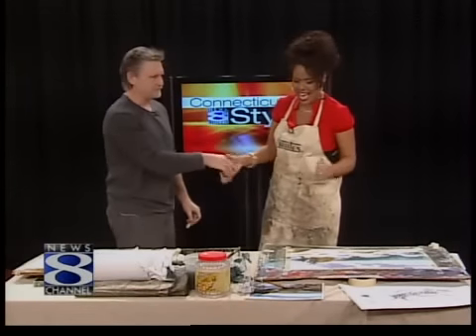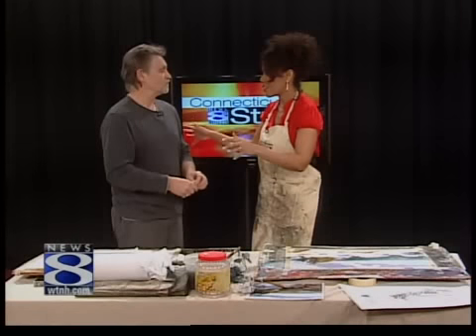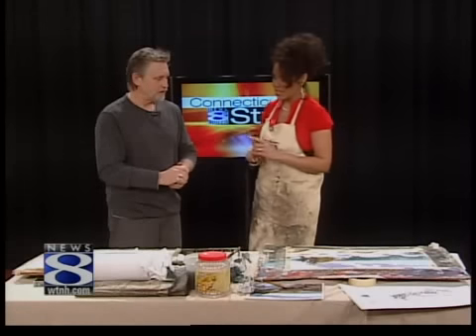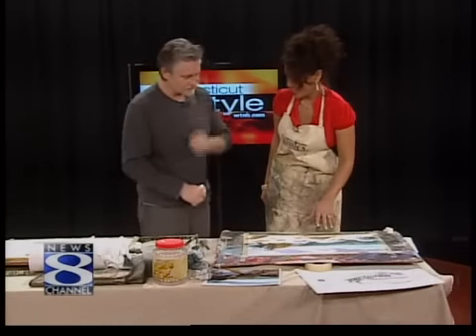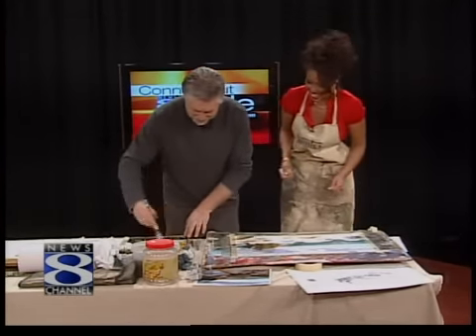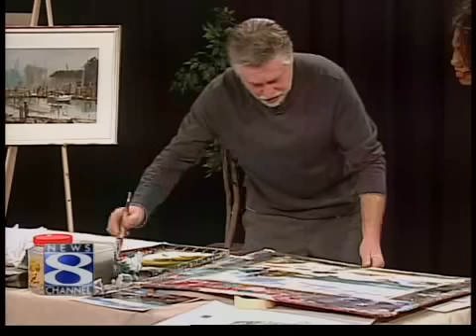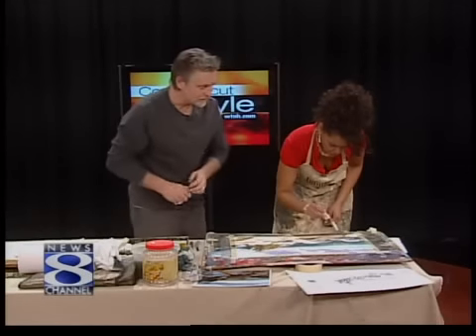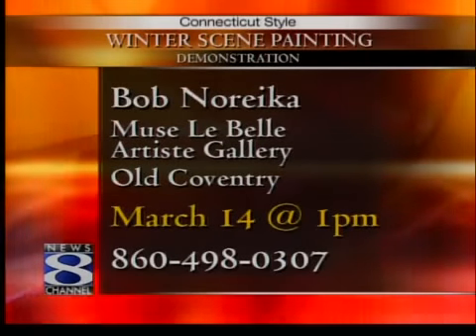Artist Robert Noreika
Des paints a pretty picture with Robert Noreika